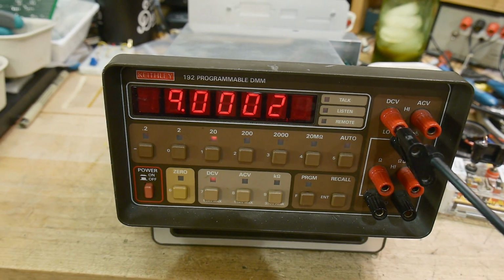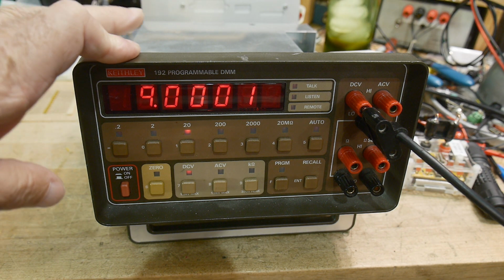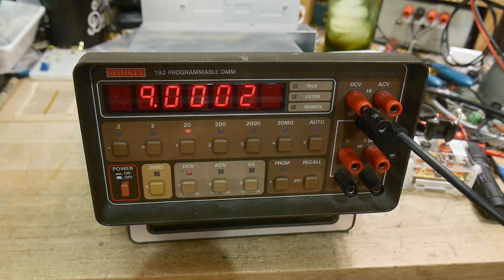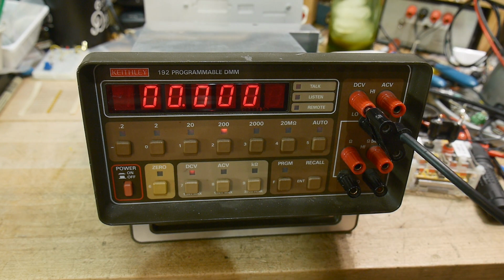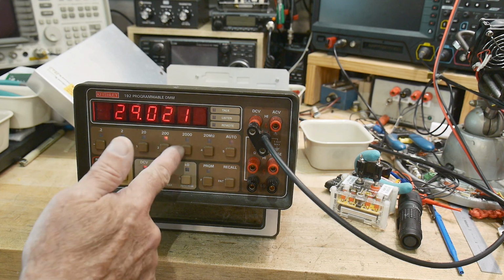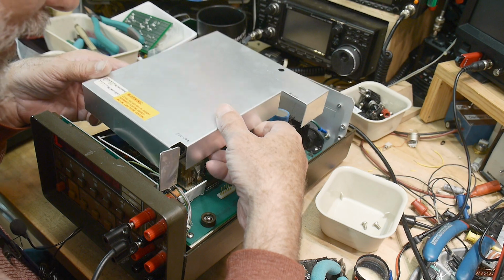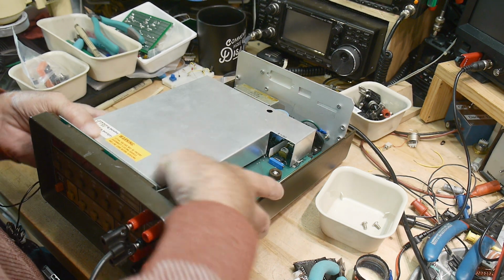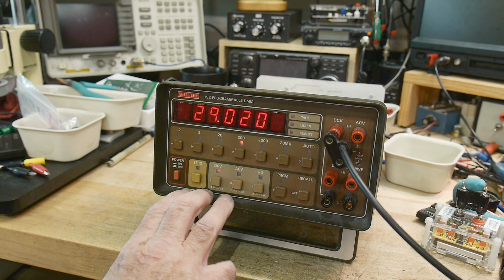#1068 Keithley 192 6.5 Digit Multimeter Repair (part 7 of 7 )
Episode
Calibrating against my other Keithley 6.5 digit meter. Seems like the higher ranges are dead, but then I find a quick fix. Project complete!